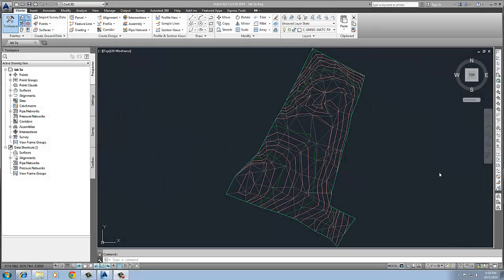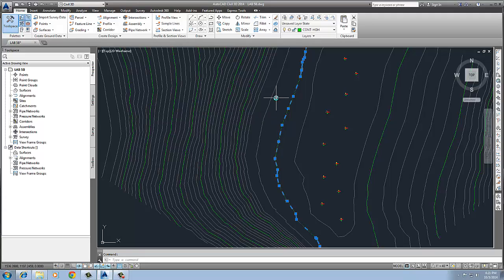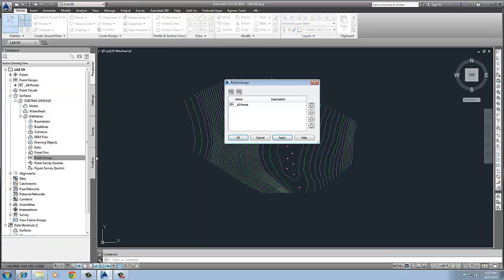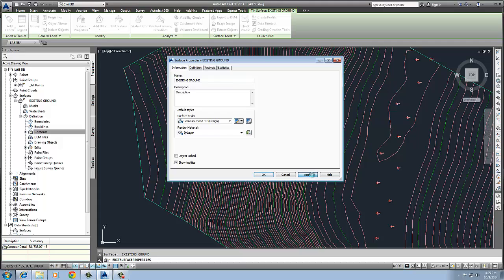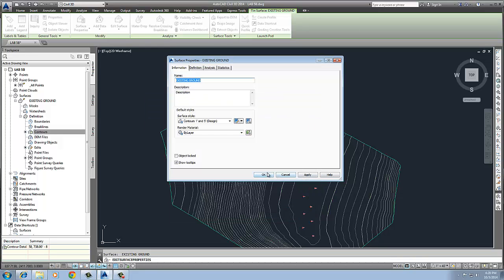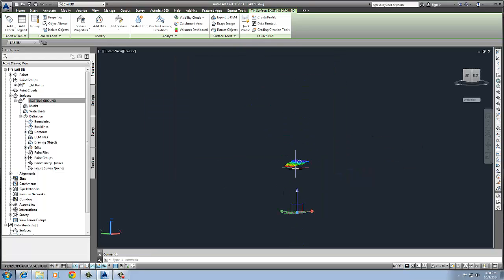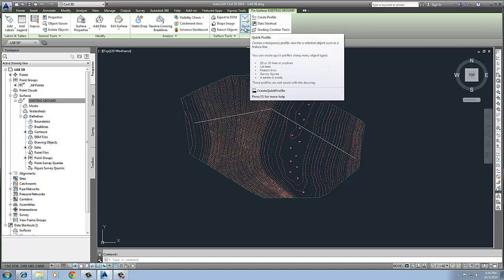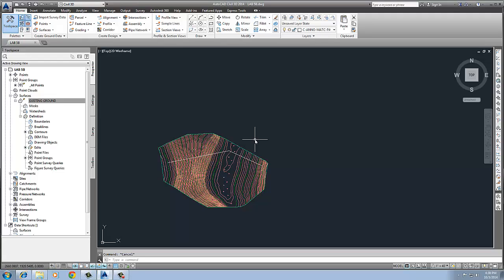CET 250 Lab 5 (part 2 of 2)